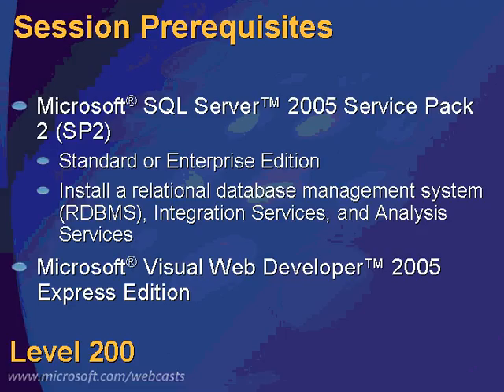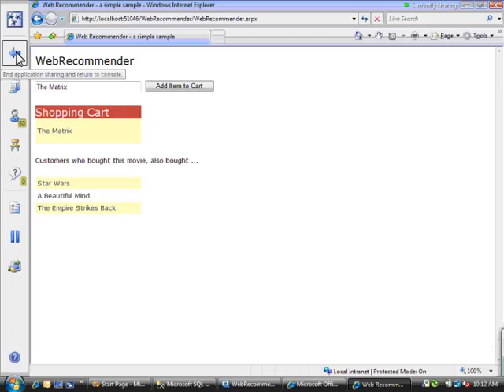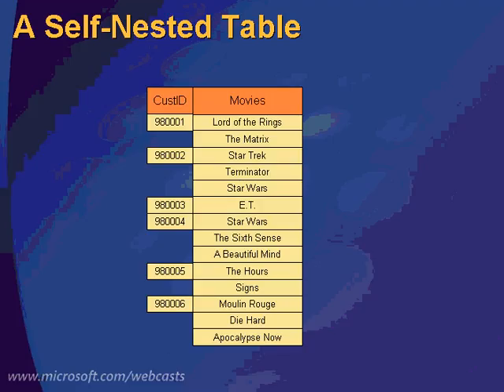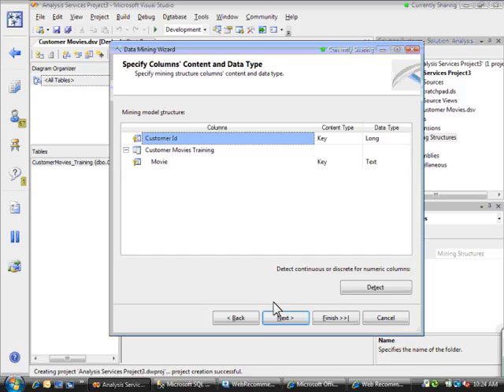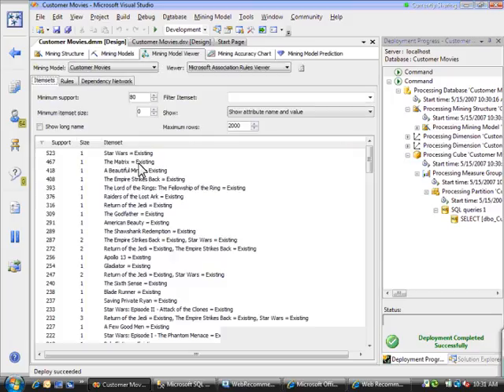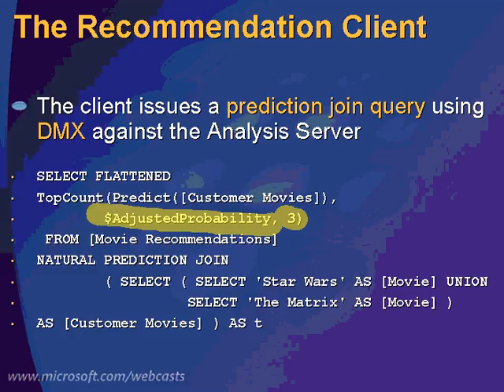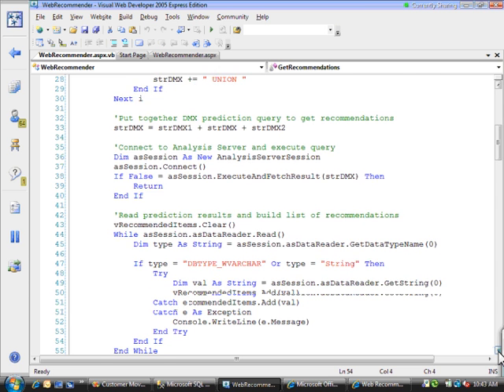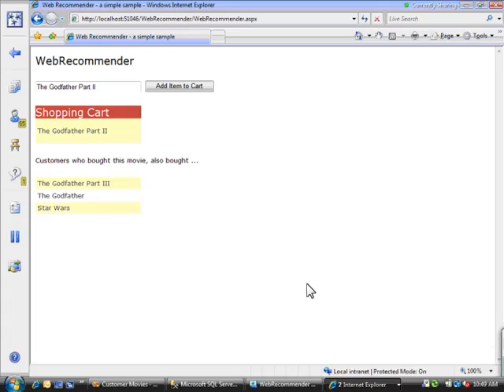Building a Simple Recommendation Engine with SQL Server 2005 Data Mining Level 200